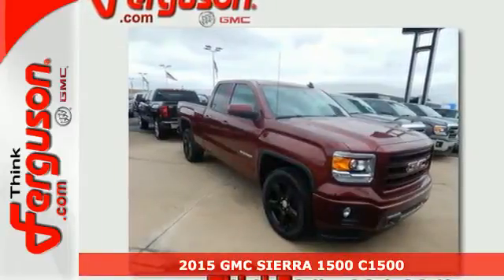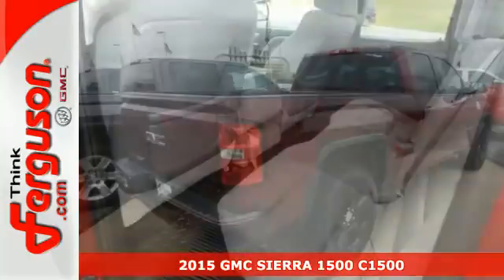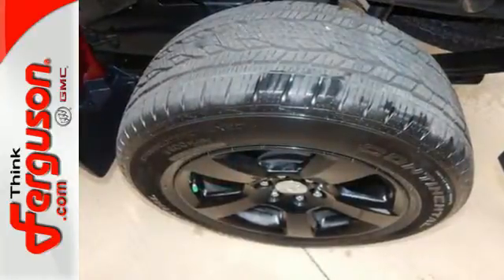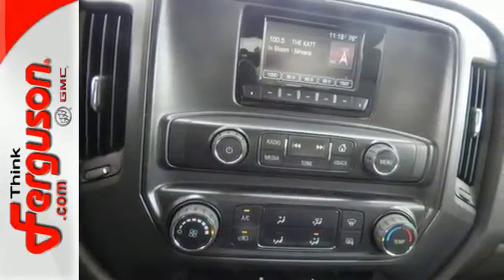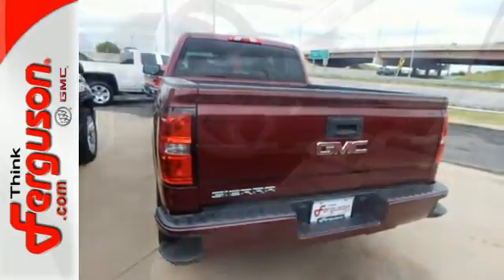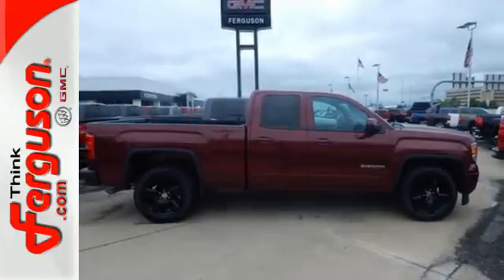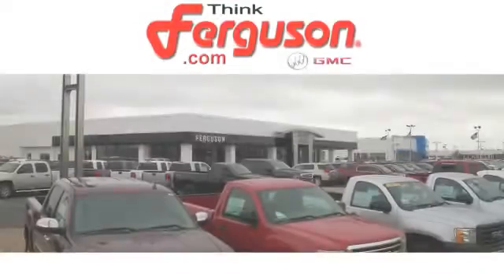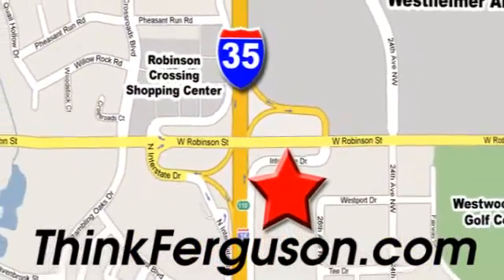2015 GMC SIERRA 1500 C1500 Norman OK Oklahoma-City, OK G80024 - SOLD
Year: 2015
Make: GMC
Model: SIERRA 1500 C1500
Engine: 5.3 Liter 8 Cylinder
Transmission: Automatic
Color: GCE SONOMA RED METALLIC
Interior: H2R JET BLACK DARK ASH
Stock #: G80024
VIN: 1GTR1TEC1FZ324071

Address:
1015 North Interstate Drive